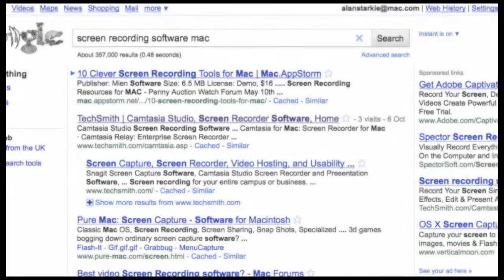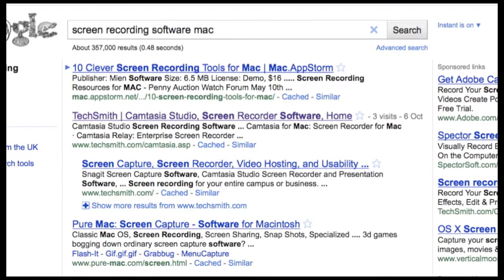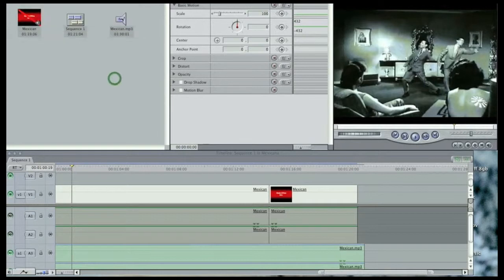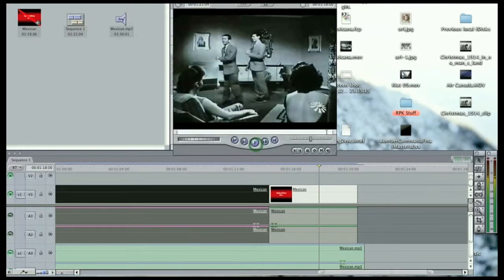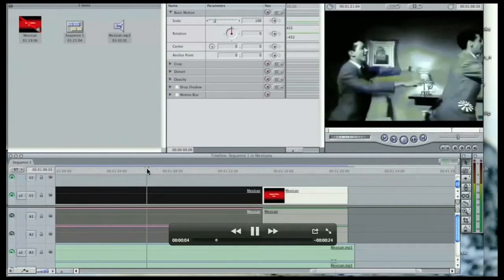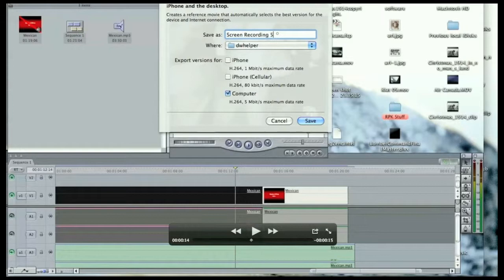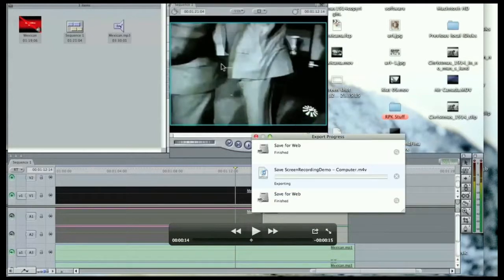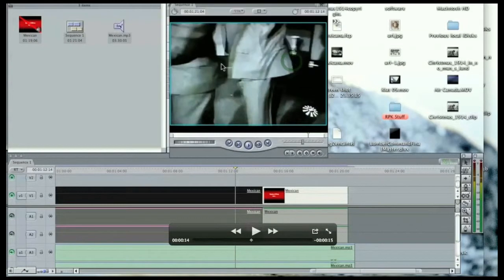Mac Screen Recording? Just Use Quicktime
If you need to do a screen recording, you will normally need screencasting software such as iShowU, Camtasia or Screencast. On a Mac, if you have Snow Leopard - you will have Quicktime 10. Did you know Quicktime 10 can do screen recordings. This shows you how.